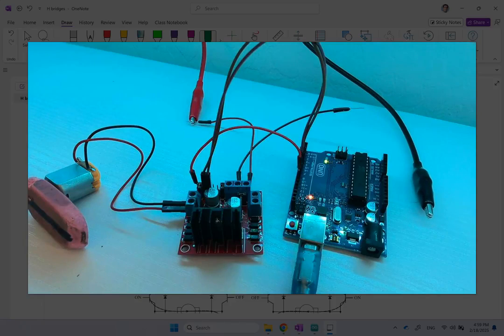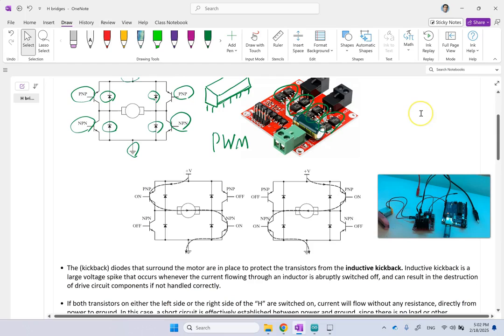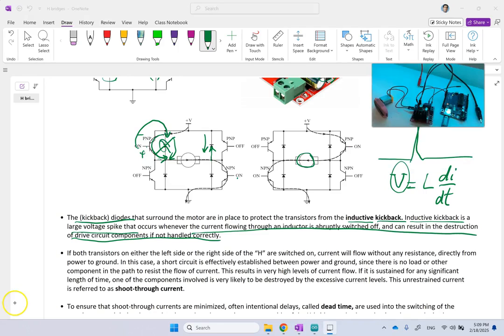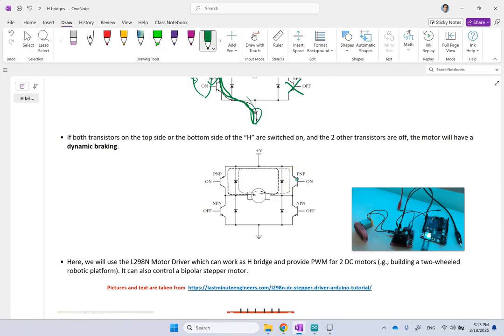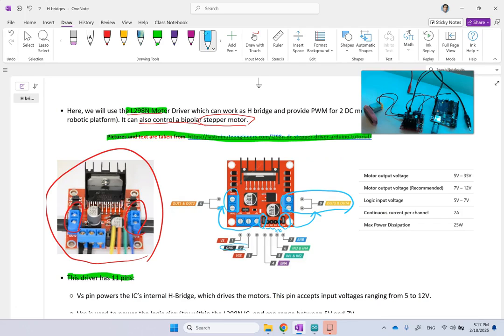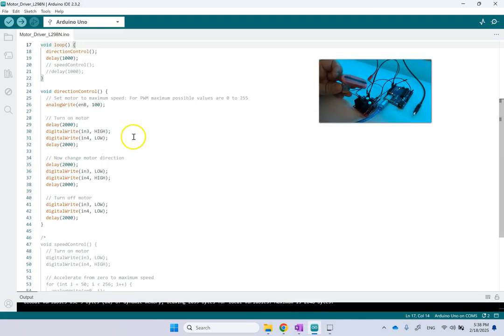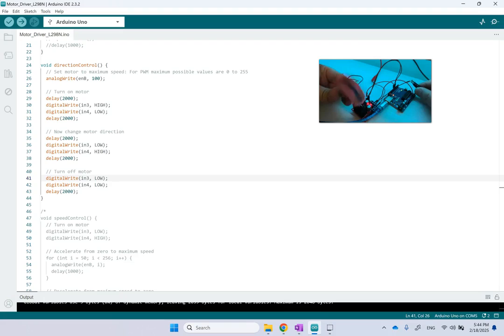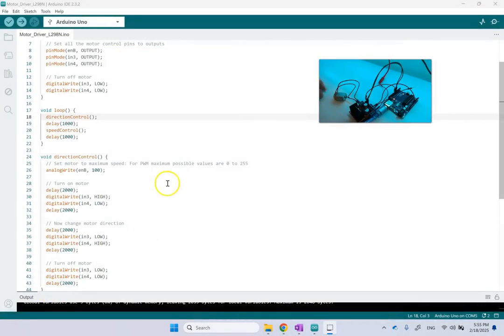H Bridge Basics and Application, L298N Motor Driver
In this video, H Bridge basics are explained and its application, controlling the direction of DC motor rotation is demonstrated using a L298N Motor Driver.